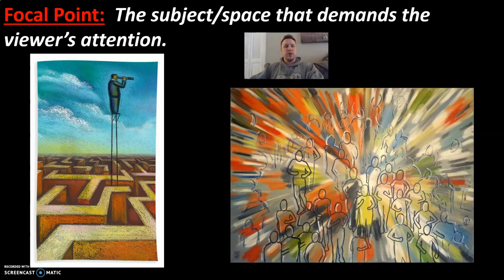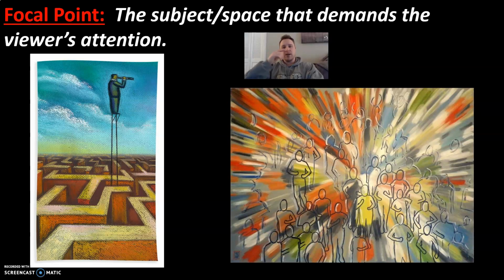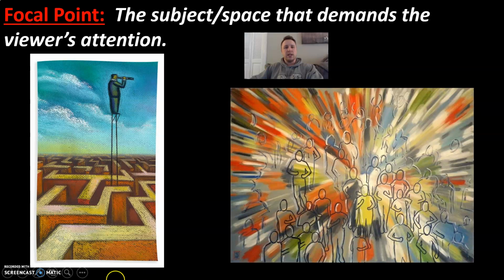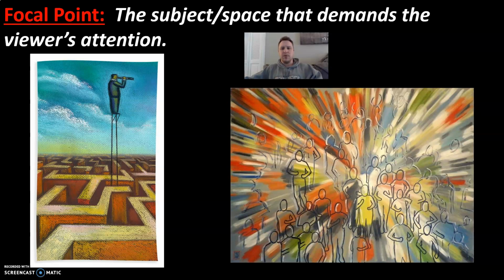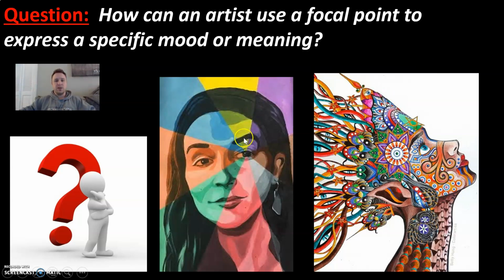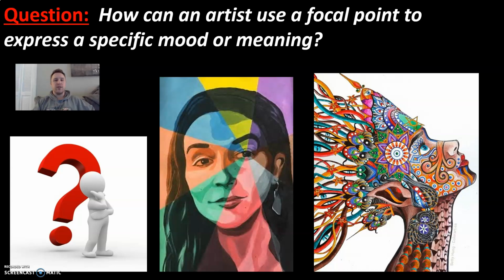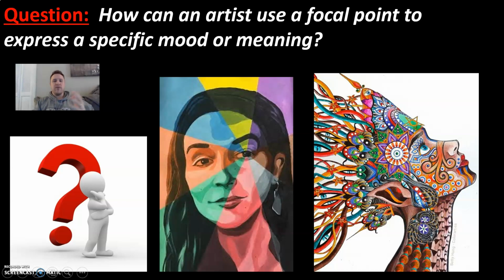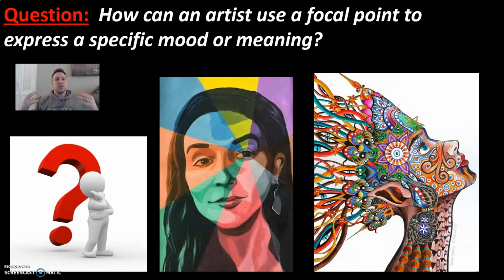Focal Point Video - 8